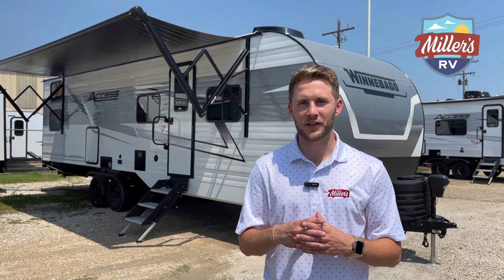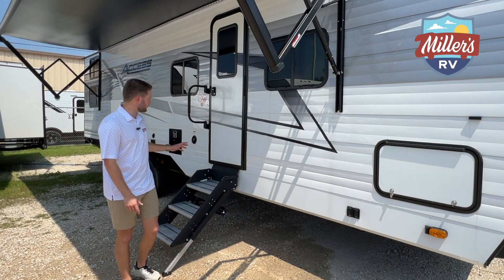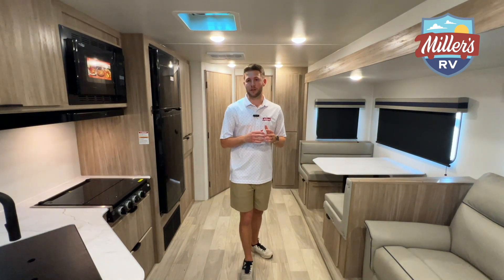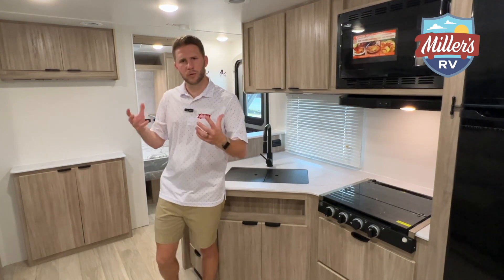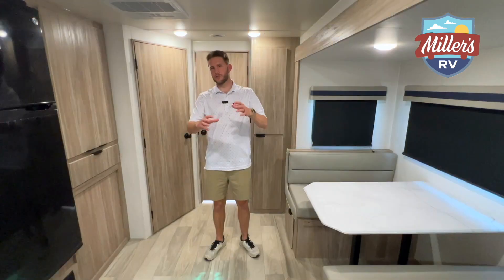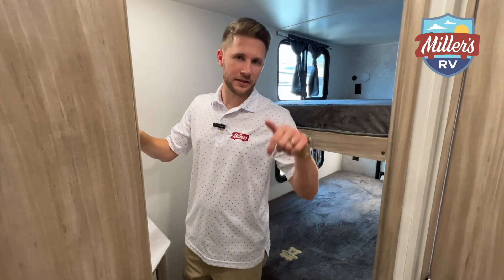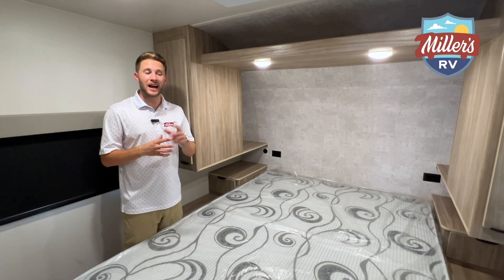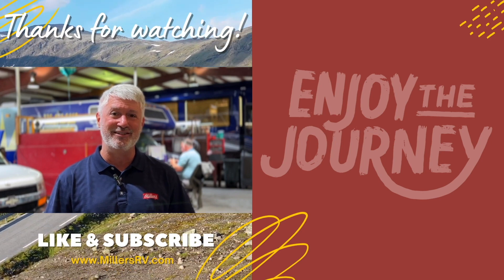Family Camping FUN! Unveiling the All-New 2024 Winnebago Access 30BH Travel Trailer!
Calling all adventurers!  Dreaming of epic family camping adventures? Look no further than the revolutionary 2024 Winnebago Access 30BH Travel Trailer! This feature-packed RV is designed to elevate your outdoor experiences with comfort, convenience, and functionality at its core.

Unfold a world of possibility with the 30BH's versatile sleeping arrangements. Comfortably accommodate up to 7 adventurers with a luxurious queen-size bed in the private front bedroom, double bunk beds in the rear, and a dinette booth that converts into a queen-size bed. No more fighting over sleeping bags on the floor! Everyone gets a comfy spot to rest after a day of exploring the great outdoors.

Whip up delicious meals for your crew in the modern galley kitchen. The ample countertop space gives you room to prep and cook, while the stainless steel sink and compact refrigerator ensure you have everything you need to create campsite feasts. Plus, for extended adventures, you can add the optional stackable washer and dryer – a game-changer for keeping everyone in clean clothes, no matter how long you're off the grid.

Make memories that last a lifetime with the 30BH's entertainment features. Relax and unwind after a day of exploration with a mounted TV (optional) – perfect for catching up on movies or shows. Or, enjoy movie nights under the stars with the exterior entertainment center (also optional). Roast marshmallows over the campfire while you laugh and watch a favorite film – that's what camping memories are made of!

The 2024 Winnebago Access 30BH isn't just about sleeping and eating. It's about creating a comfortable and convenient home base for your outdoor adventures.  This video offers a comprehensive tour of the 30BH, highlighting its spacious layout, functional design, and luxurious amenities.  See for yourself the features that make the 2024 Winnebago Access 30BH the ultimate choice for your next camping adventure.

Address:
12912 Florida Blvd

Motorhomes: shorturl.at/beCLM
Travel Trailers: shorturl.at/pqwNX
RV Tech: shorturl.at/opFKQ
FAQs: shorturl.at/twOSU